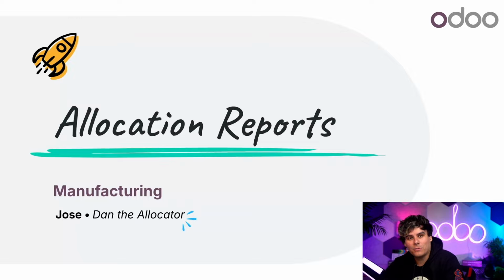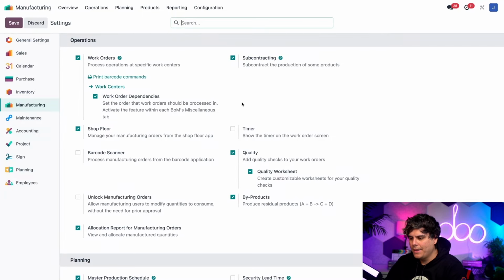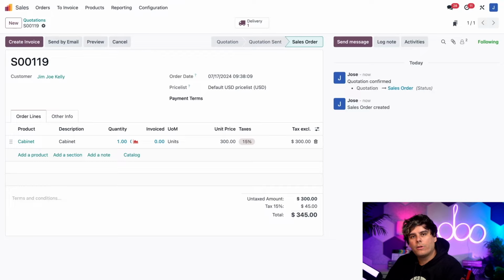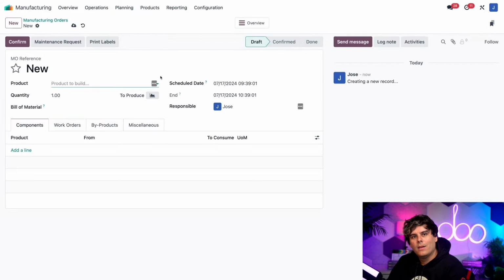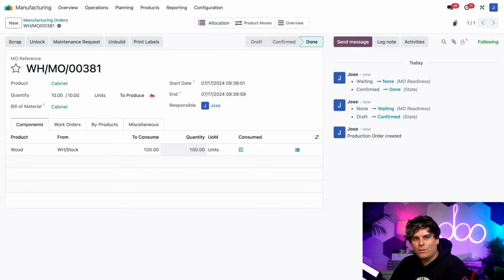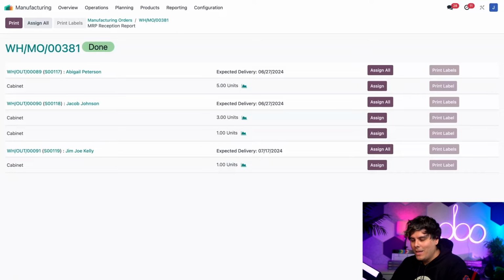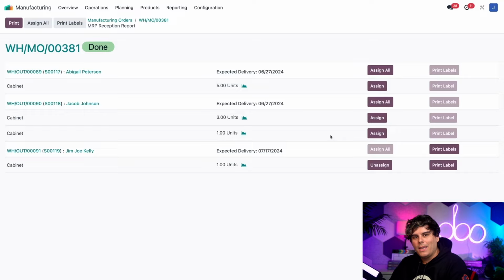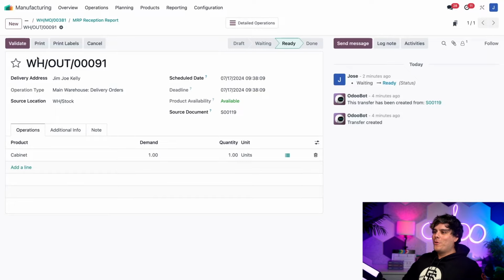Allocation Reports | Odoo MRP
In this video, learn how to use allocation reports to assign manufactured products to specific orders.